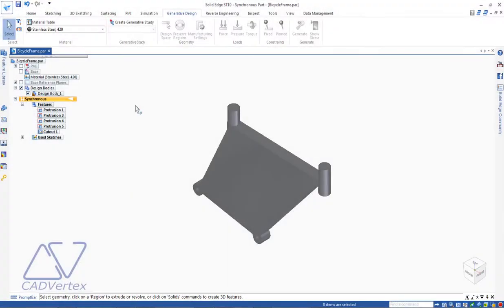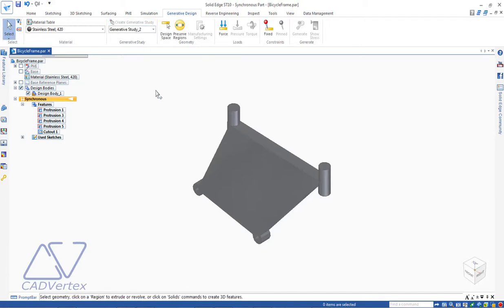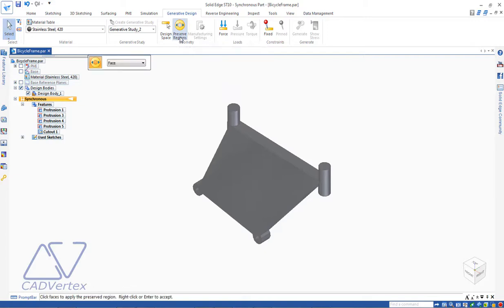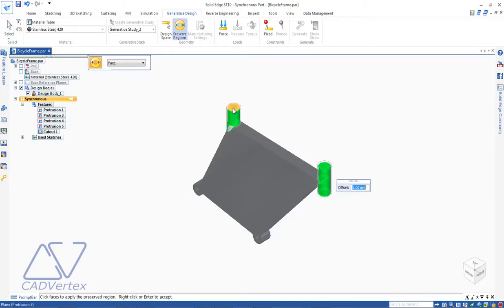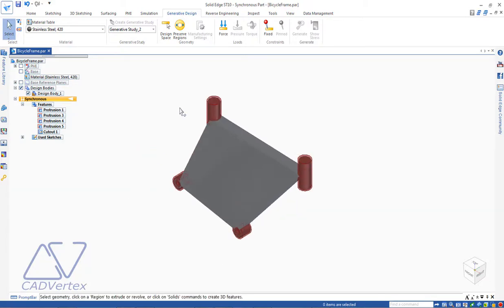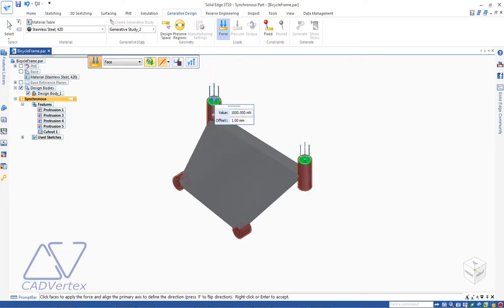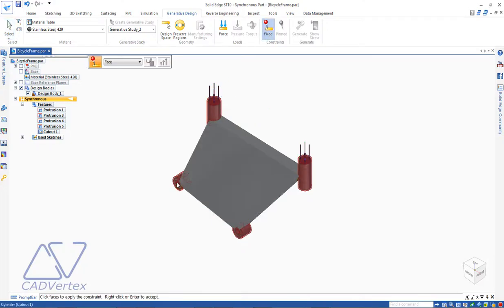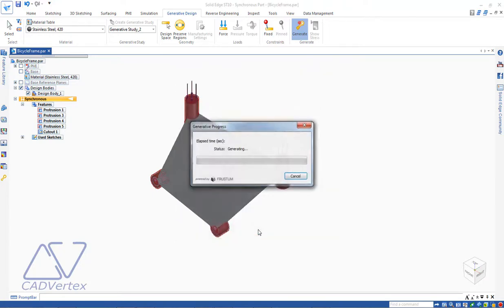Generative Design Rapid Start using Solid Edge